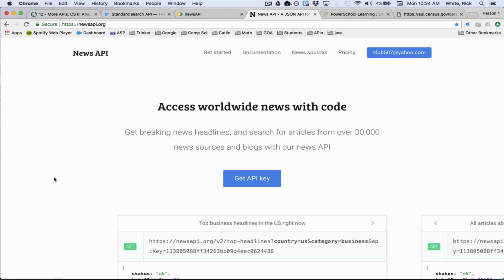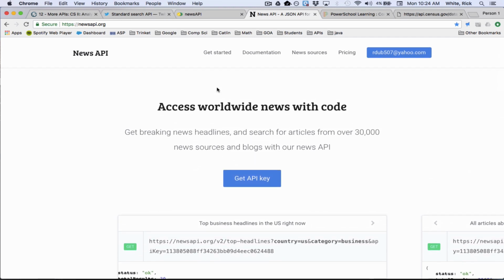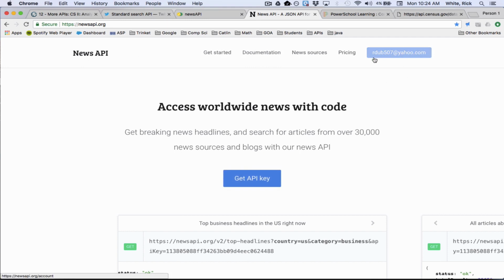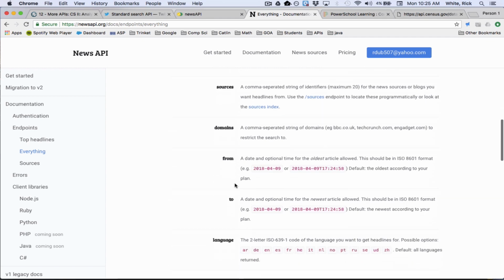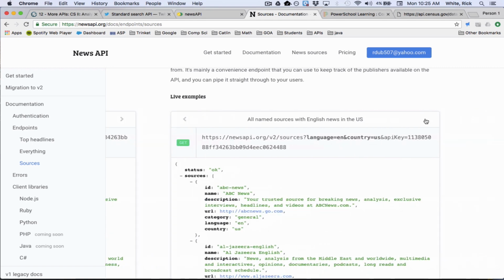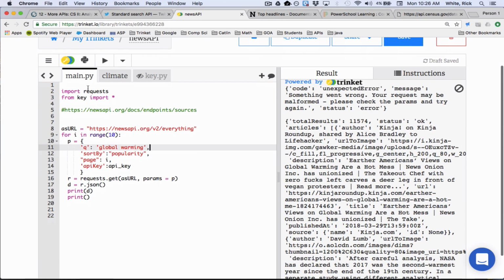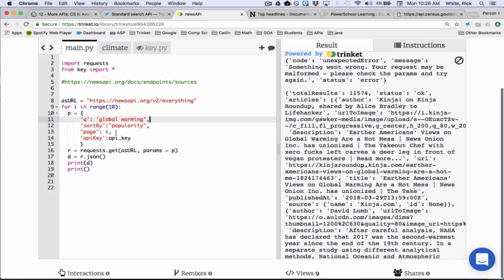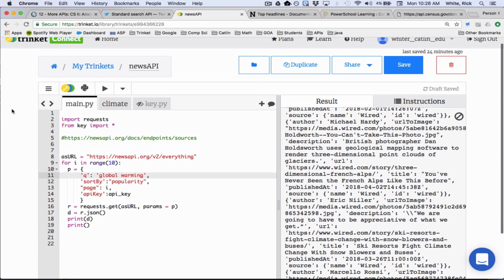news api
goa